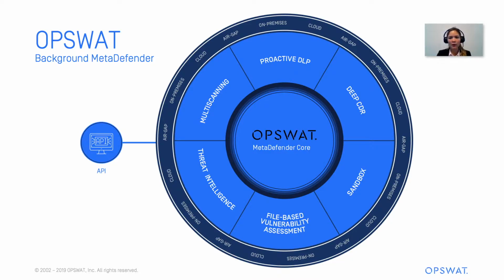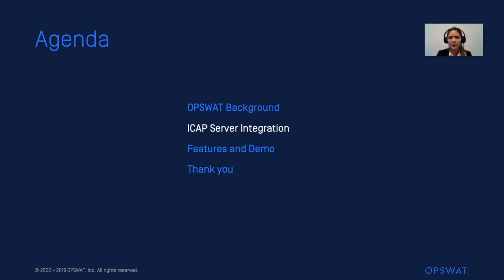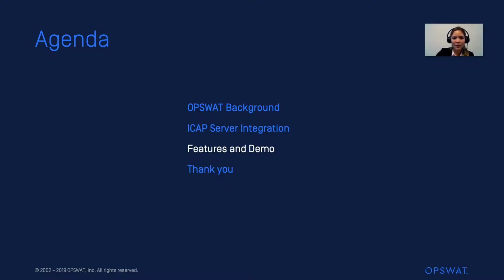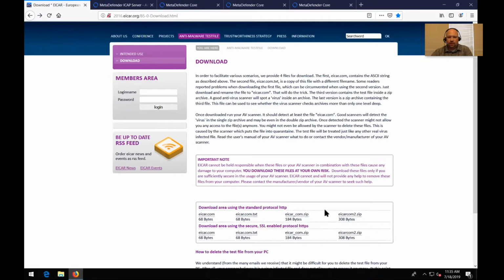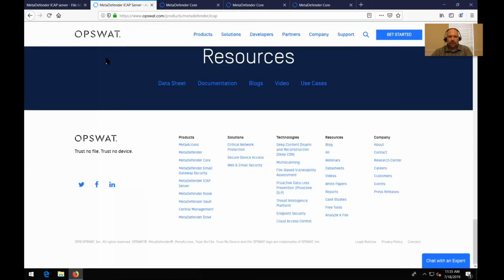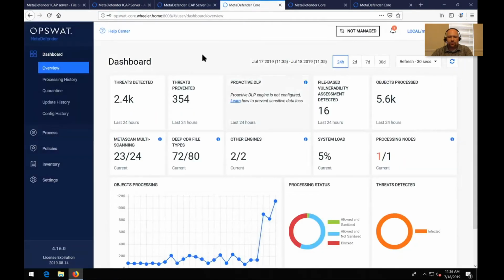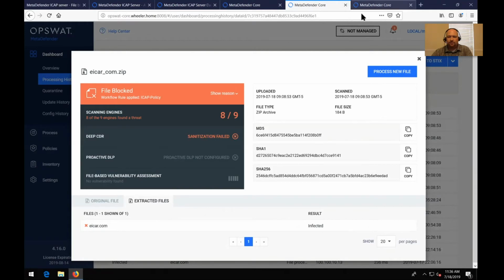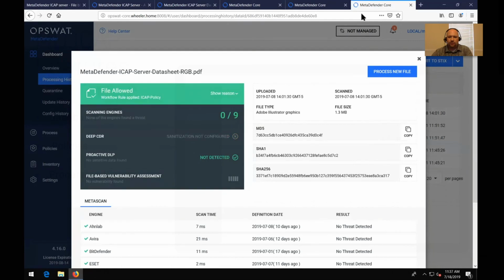Enhance Network Security with OPSWAT MetaDefender ICAP Server Integration (Full Demo)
Ensure your network stays secure by screening all incoming and outgoing traffic with OPSWAT’s MetaDefender ICAP Server. In this video, learn how the ICAP Server integrates seamlessly with your existing infrastructure to provide proactive protection against malicious files. With features like multi-layered antivirus scanning, data loss prevention, and content disarm & reconstruction (CDR), MetaDefender helps stop threats before they can cause harm. Whether you're using a web proxy, next-gen firewall, or other ICAP-compatible gateway, this solution delivers comprehensive, real-time protection for your organization.